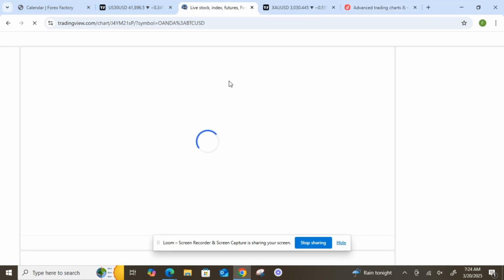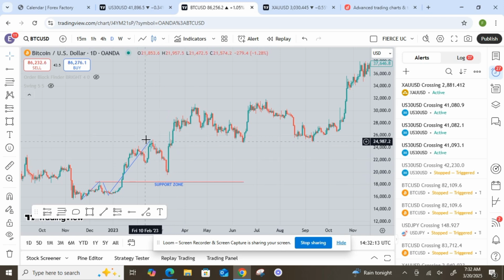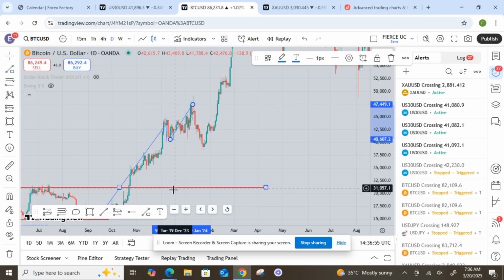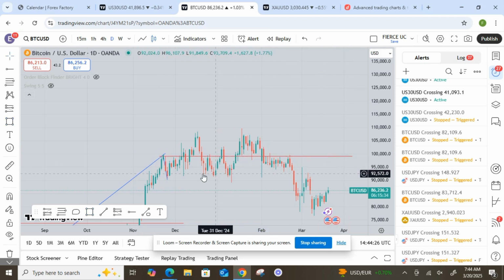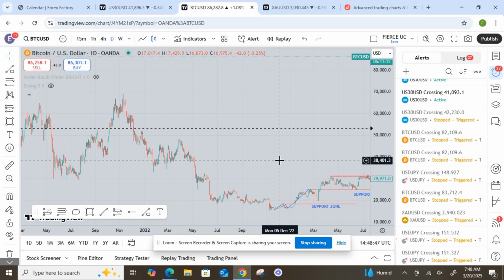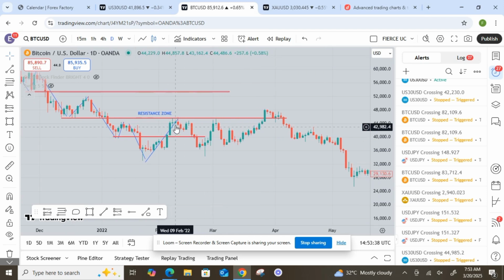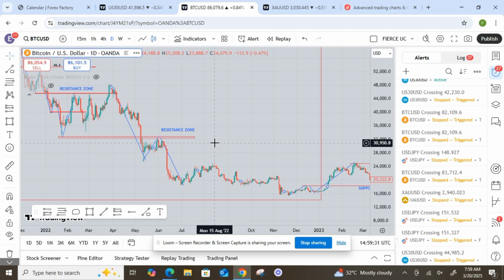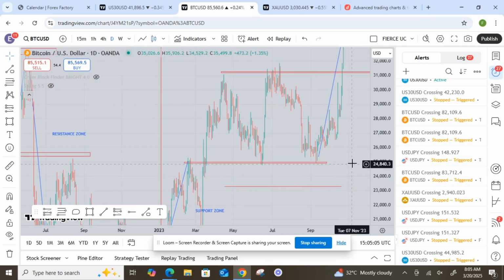DAY THREE - Market Structure Practical Session ( Support and Resistance )